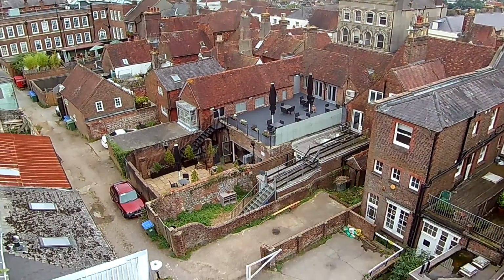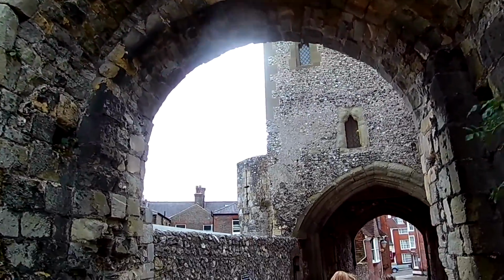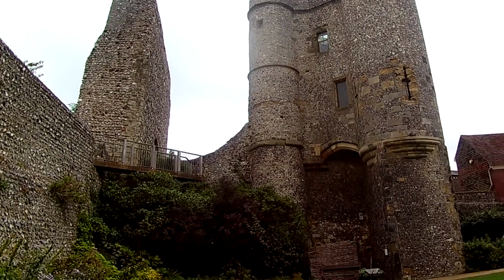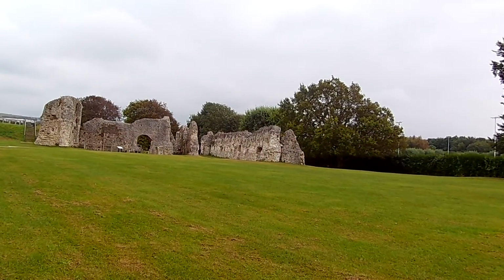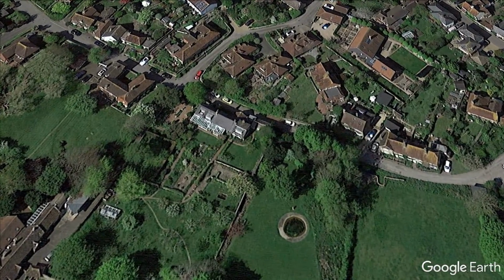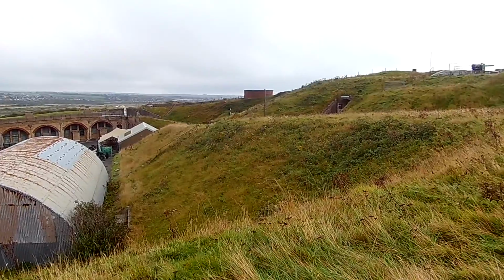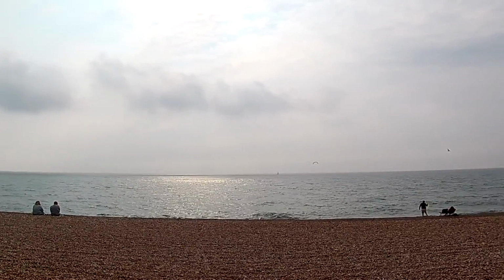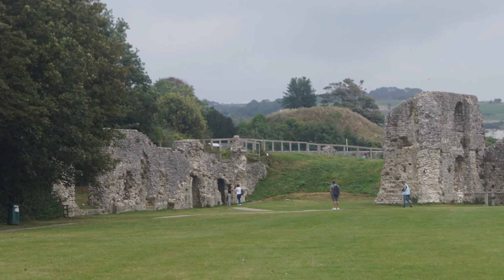Alimony or Priory...: Lewes [21x18]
Staying in East Sussex, this time to visit the County Town of Lewes.  Home to a Castle, a Priory and a home that Henry VIII gave to a wife who managed to get away from marriage to him with both her life and alimony.  Further afield I visited Monk's House - home to Virgina Woolf; Newhaven Fortress; Seaford and the Chalk carving of the Long Man of Wilmington

Filmed in accordance with all Covid-19 measures in place in England at the time of recording.

Chapters:
0:00 Intro
0:33 History
0:47 Cliffe Bridge & River Ouse
1:43 Lewes Castle
5:16 Anne of Cleves House
5:36 Lewes Priory
6:33 Rodmell: Monk's House
7:54 Newhaven: Fort
9:24 Seaford
10:37 Wilmington: Long Man
11:22 Getting There
11:39 Outro